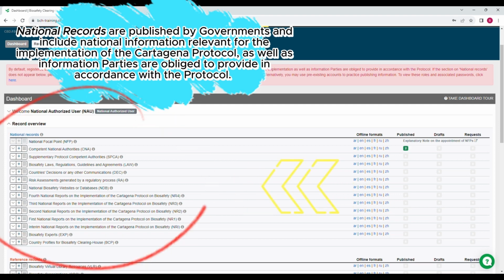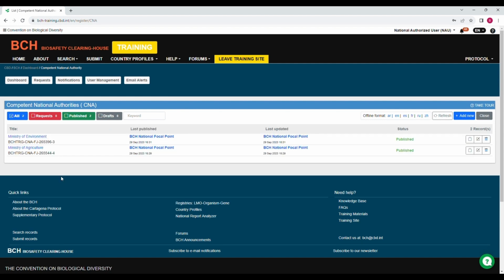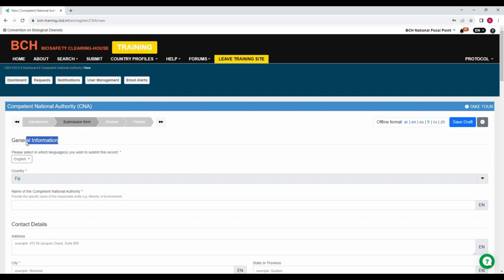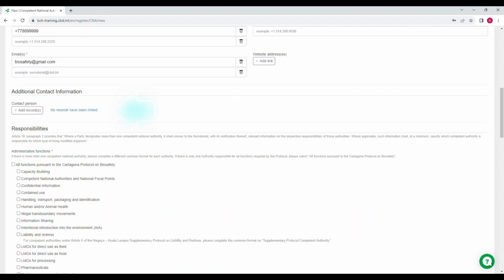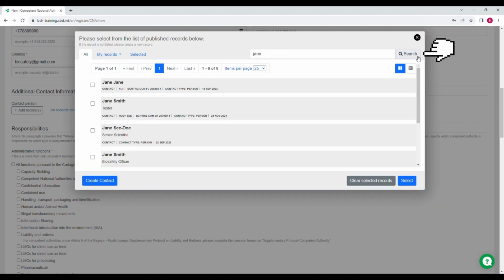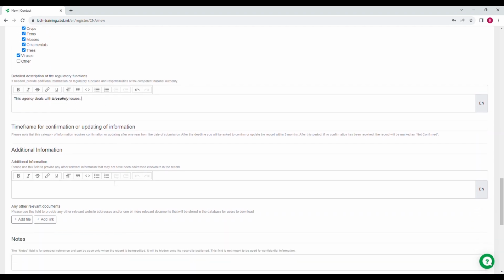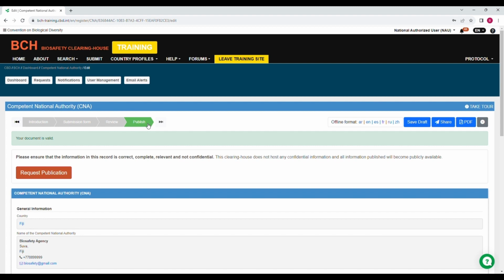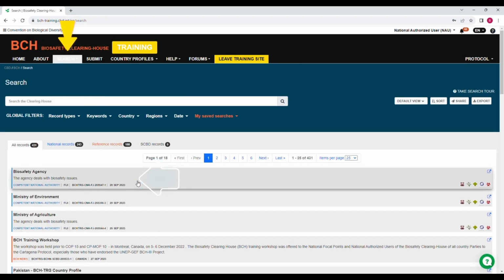Submitting a national record as a NAU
This video demonstrates how to submit an publish a national record as a National Authorized User.